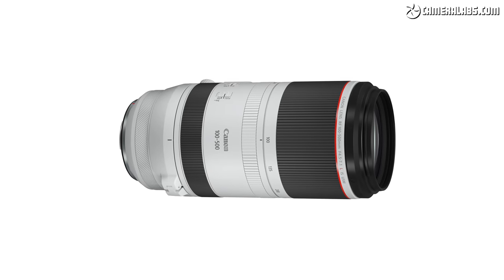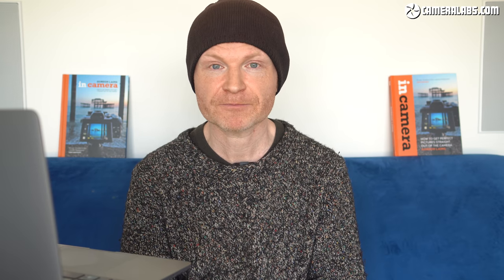Canon EOS R5: official FACTS plus 850D, SELPHY Square, RF 100-500mm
Canon announces the EOS R5, 850D, two new RF lenses and a printer!